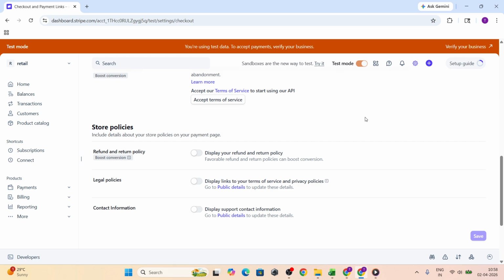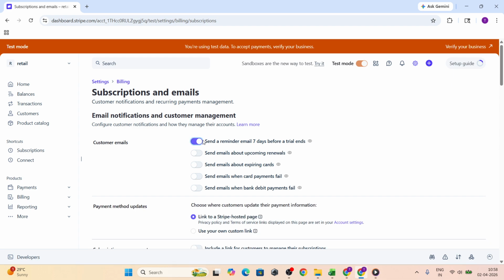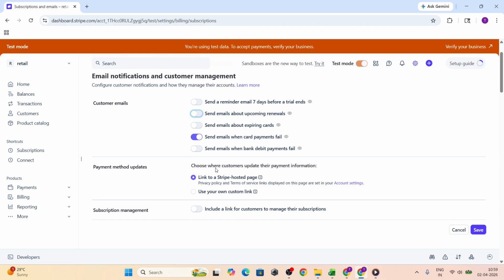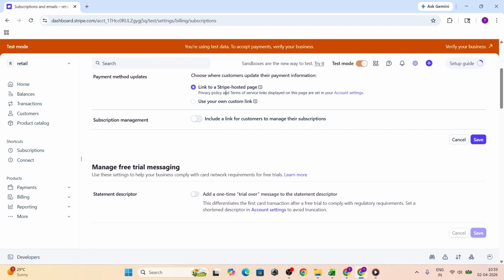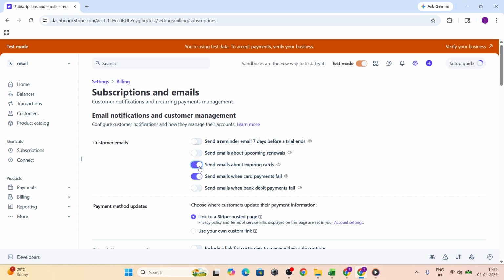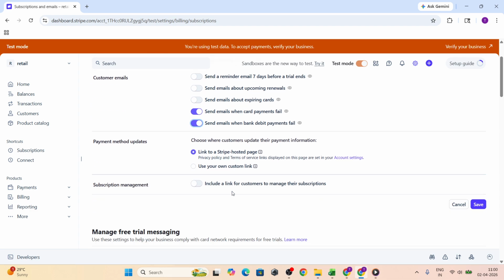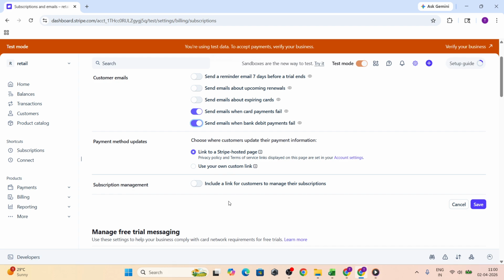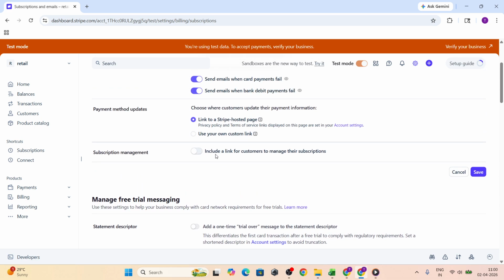How To Adjust Your Stripe Settings To Prevent Failed Payments On Subscriptions (Step By Step)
Learn how to adjust your Stripe settings to prevent failed payments on subscriptions and reduce involuntary churn. This Stripe tutorial covers the essential billing configurations every business owner needs to secure their recurring revenue.

Topic cover in this video :
How to prevent stripe subscription failures, stripe dunning settings optimization, adjust stripe settings for subscriptions, stripe failed payment troubleshooting, stripe subscription settings guide, improve stripe payment success rate, stripe automatic retries setup, stripe card updater settings, stripe failed payment solutions, stripe payment settings explained, stripe subscription churn reduction, stripe failed payments fix